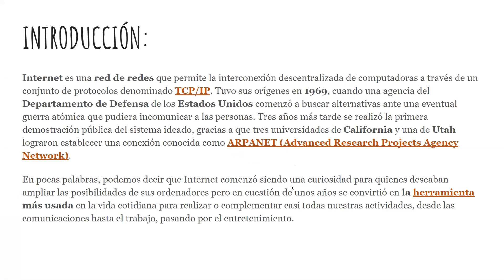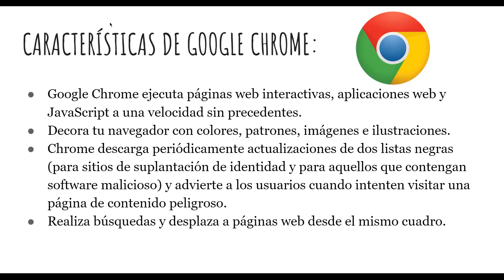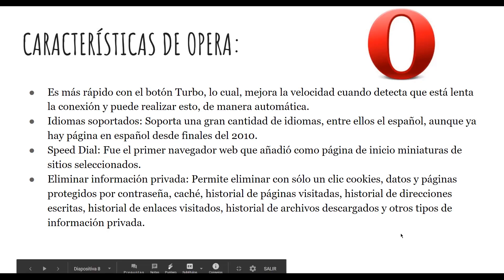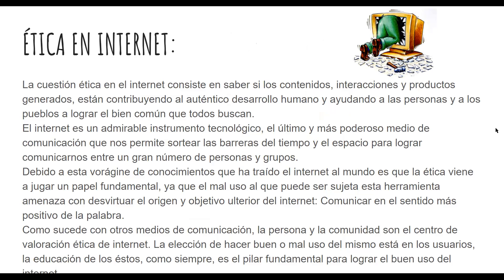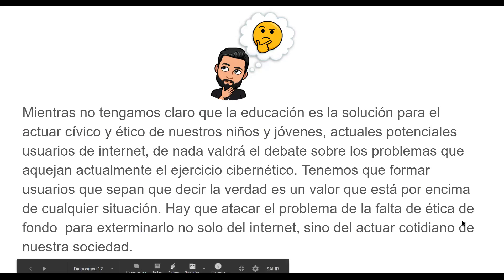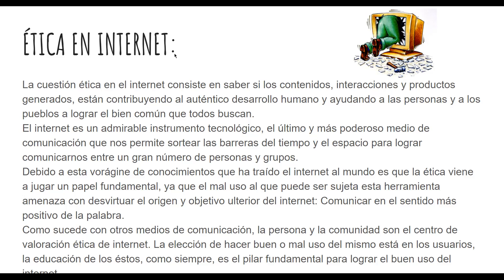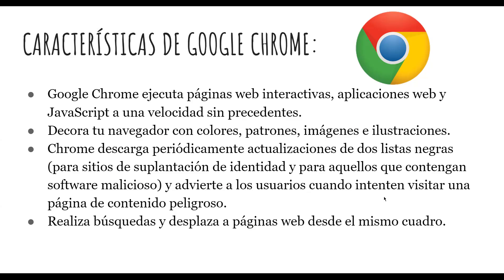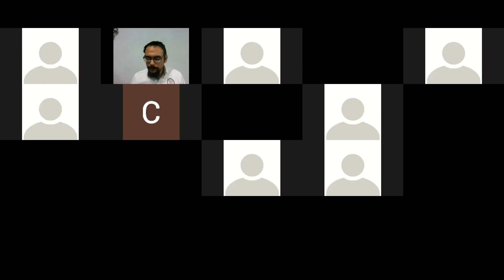LETIC 1° ESCOLARIZADO CLASE 2 HERNAN SERNA 26-OCT-2020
LETIC 1° ESCOLARIZADO CLASES DE " INTRODUCCIÓN A LAS TECNOLOGÍAS DE INFORMACIÓN" Y "INFORMÁTICA 1" HERNAN SERNA 26-OCT-2020